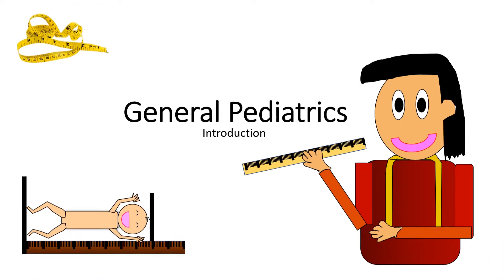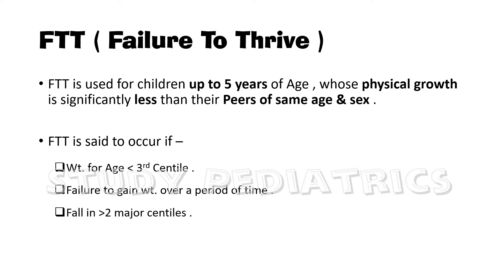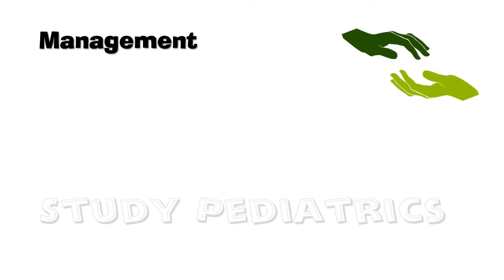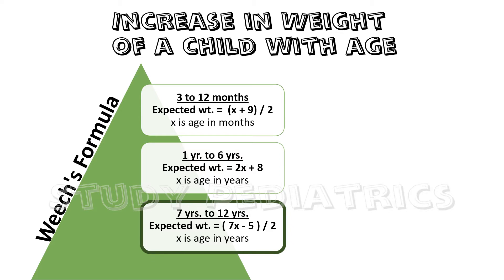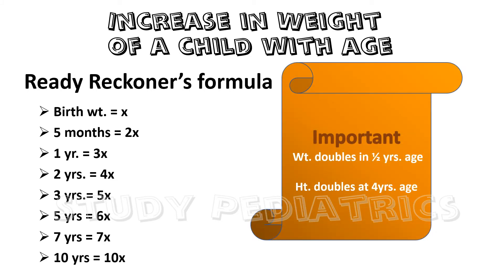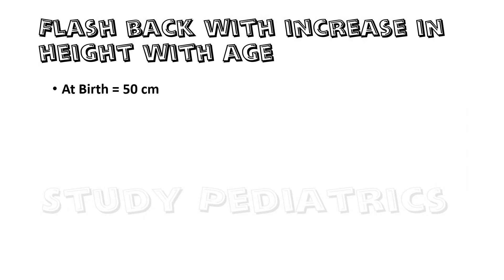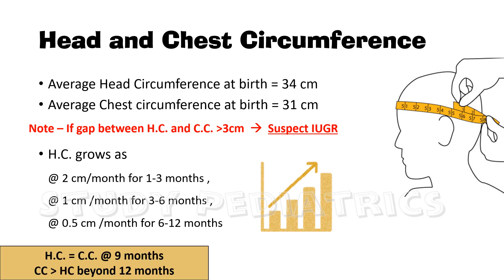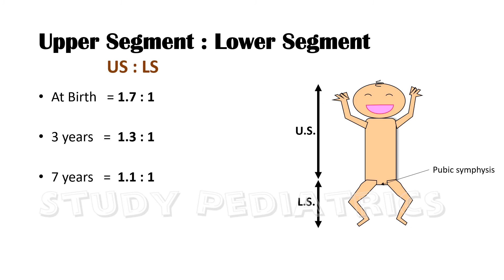General Pediatrics | Failure to thrive | Head & Chest Circumference | Height measurement | US : LS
Introduction with general pediatrics , with complete video on FTT ,(failure to thrive ) , criteria , management . Also includes measurements of height , head and chest circumference . upper segment to lower segment ratio.
" With Cartoons & Concepts learning becomes easy and fun "